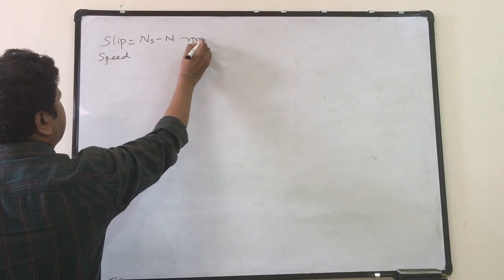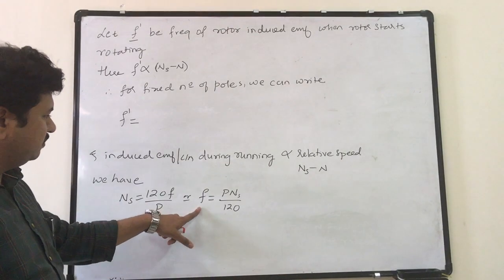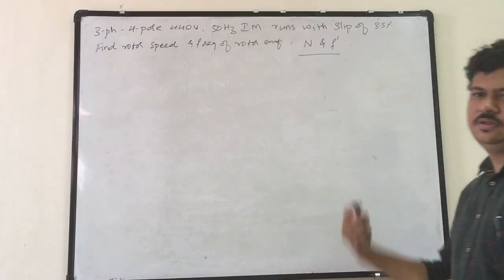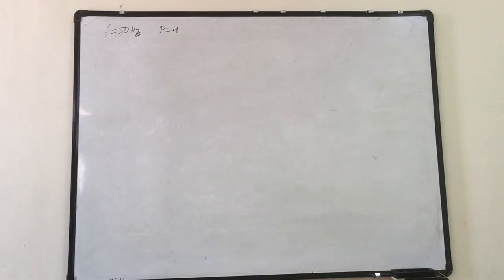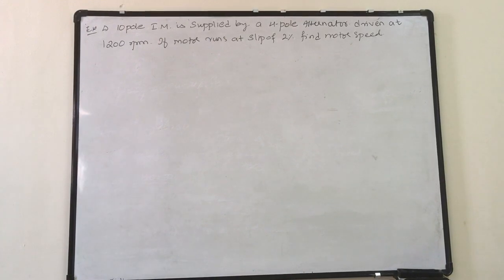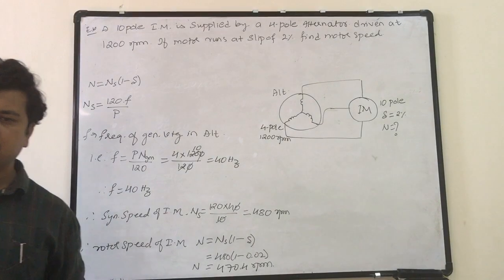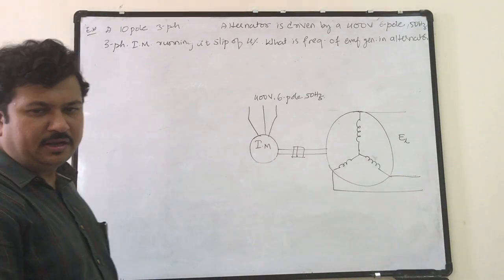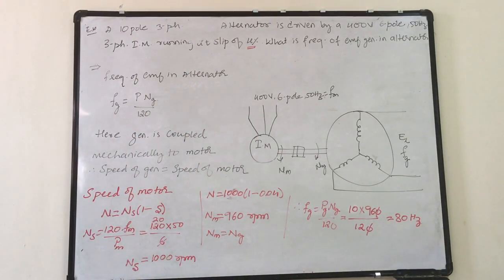Electric Motors Lecture 37 Induction Motor Examples on slip